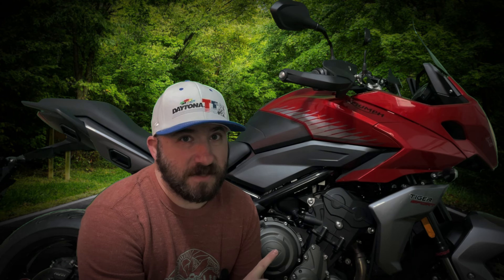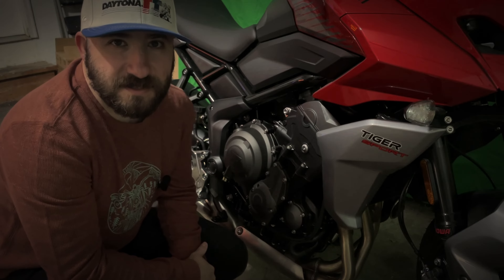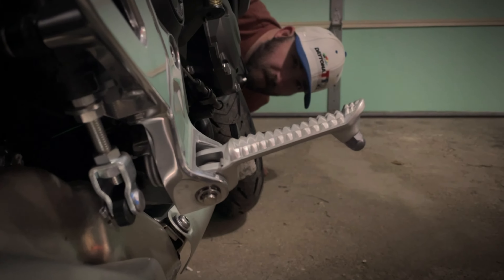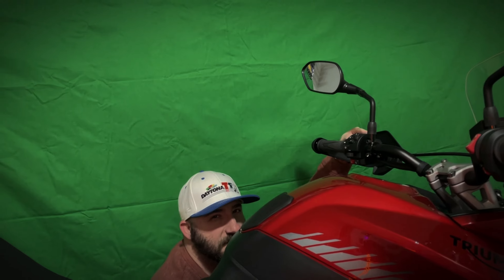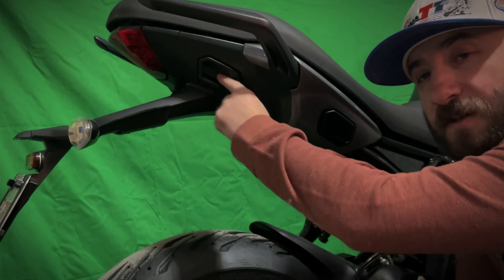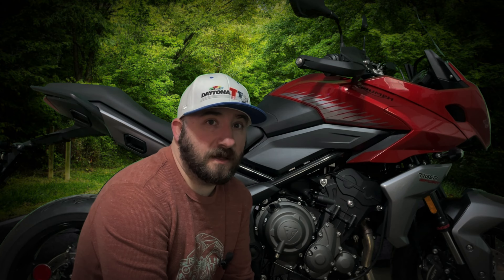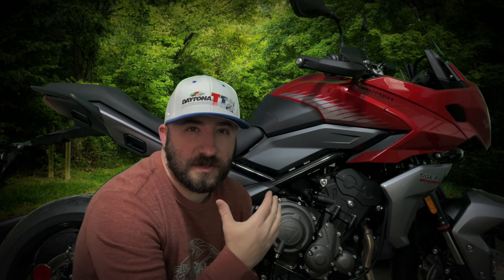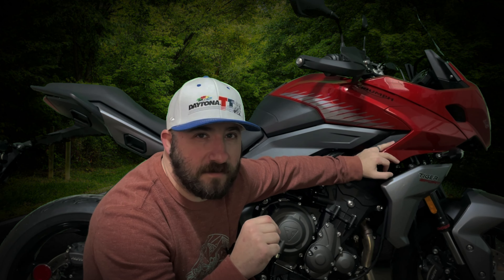Owner Review of the Specs and Features that Actually Matter. Triumph Tiger 660 Sport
Lots of triumphtiger660 specs and features out there. As an owner, I give my two cents on the most useful ones.